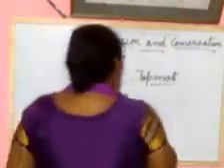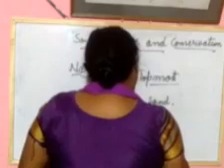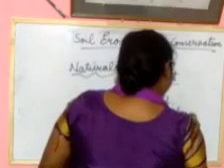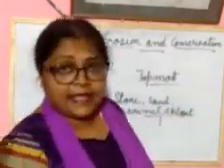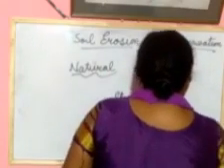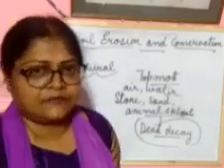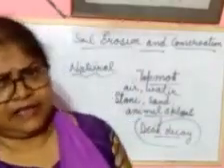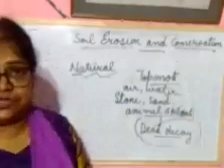Soil erosion and conservation/ class 5 Science